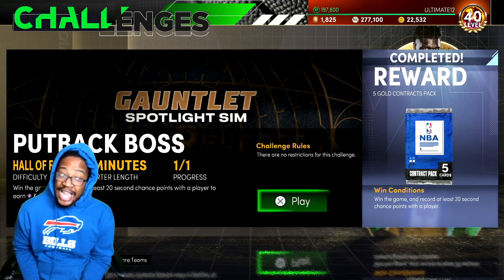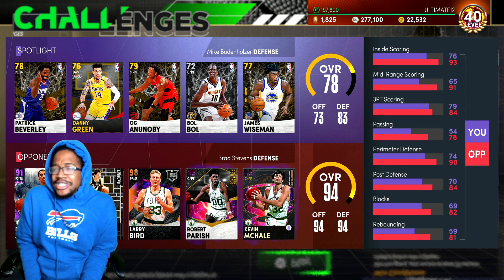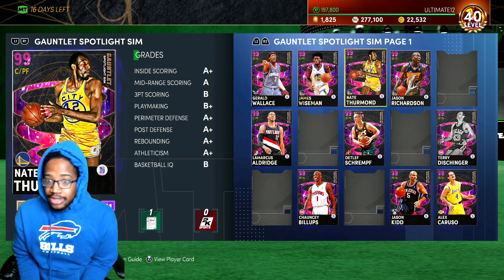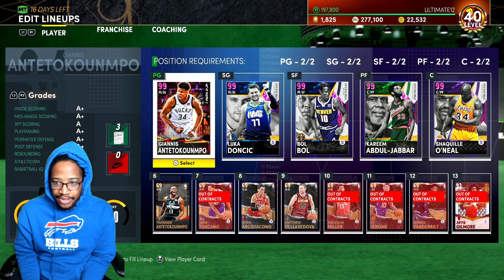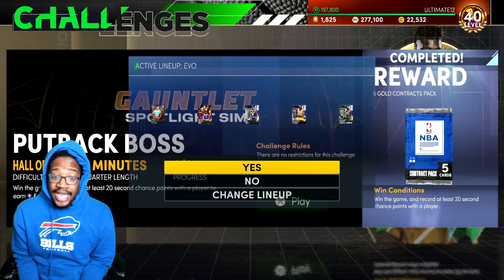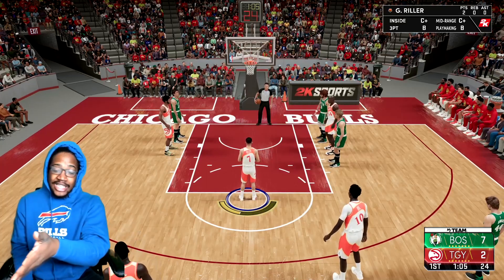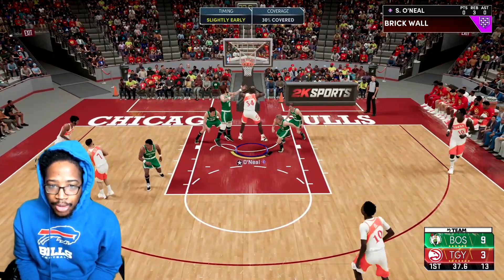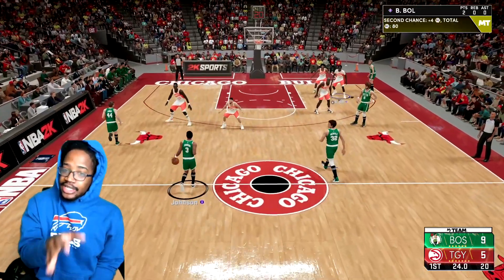BEST WAY TO GET 20 SECOND CHANCE POINTS! PUTBACK BOSS GAUNTLET CHALLENGE GUIDE! NBA 2K21 MYTEAM TIPS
WANNA GROW YOUR YOUTUBE CHANNEL?